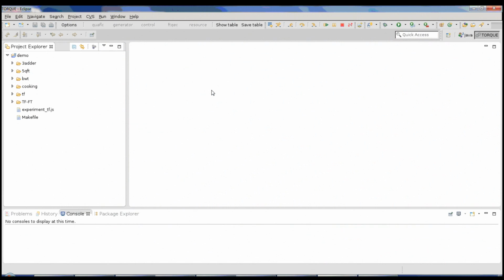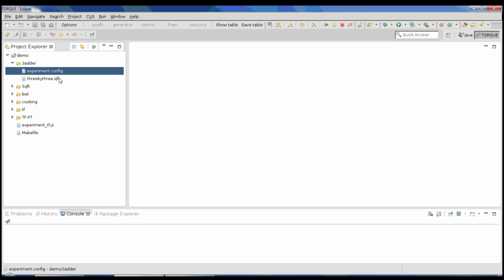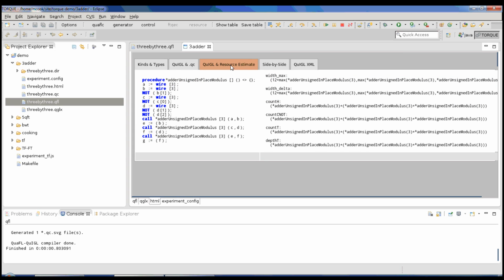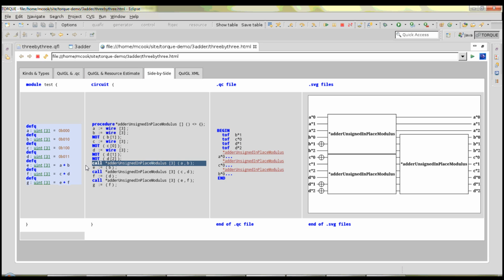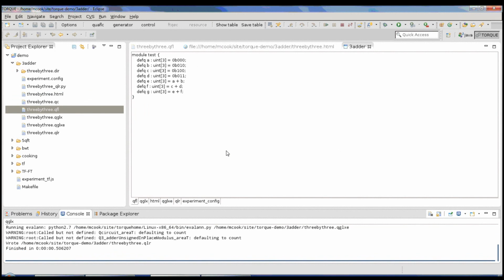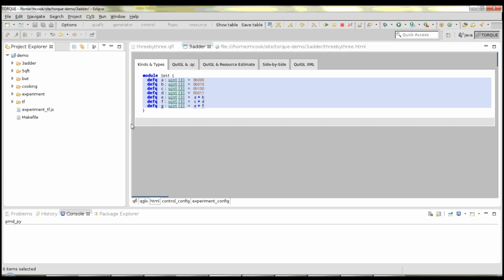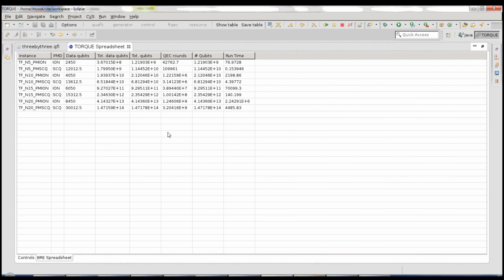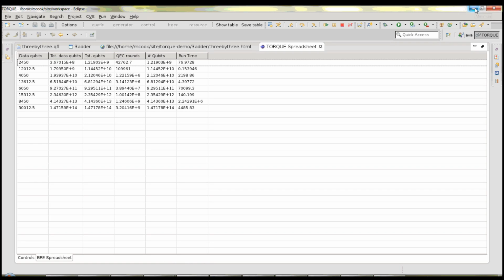TORQUE Quantum Circuit Resource Estimation (4th cut)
A demonstration of the TORQUE tools for estimating the resources required for quantum computer circuits.